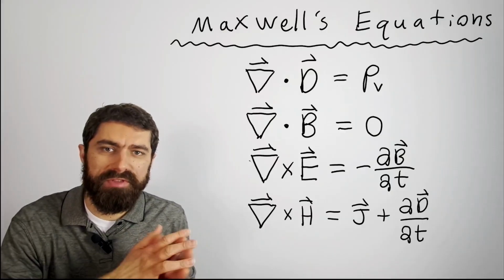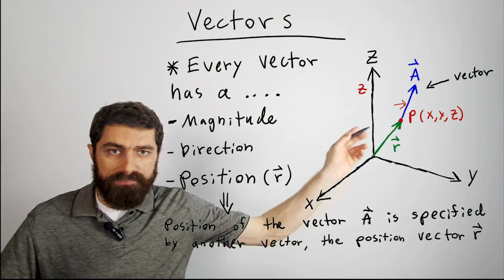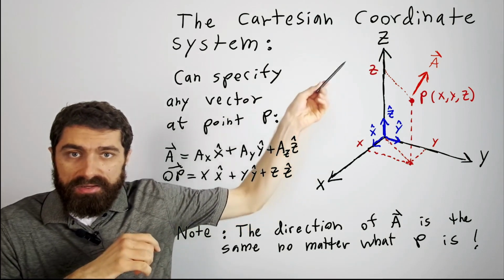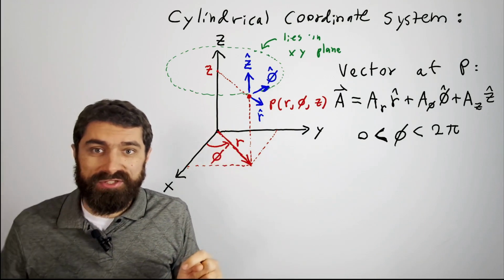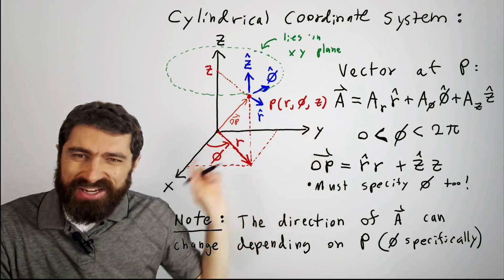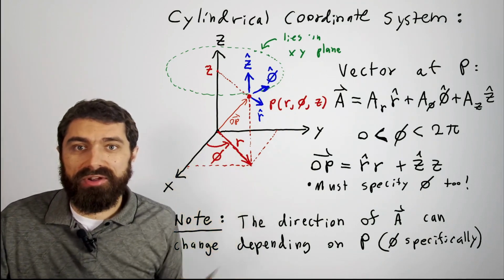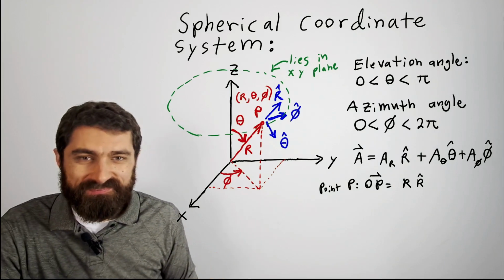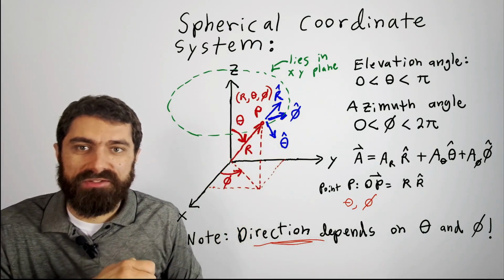Coordinate Systems Explained